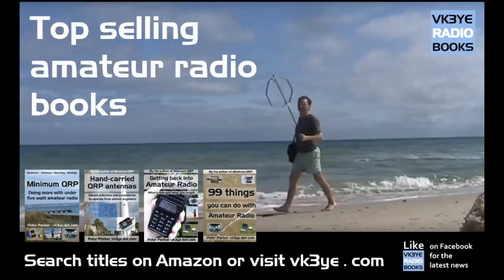The CW audio filter at the end of your arms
Cupping your hands around your ears can form a crude audio filter.  That may help reception if your receiver is unselective. Try it and see what range of frequencies it works for you.